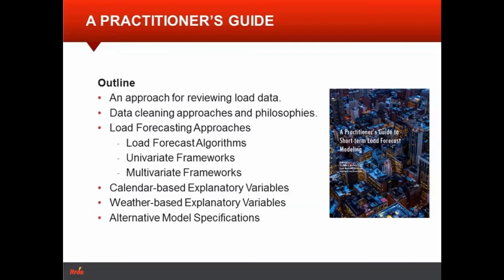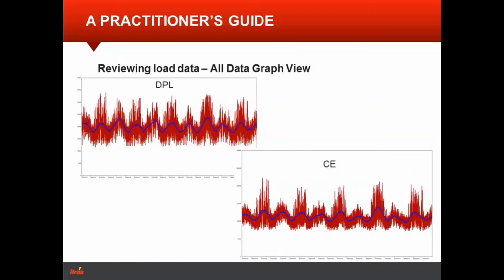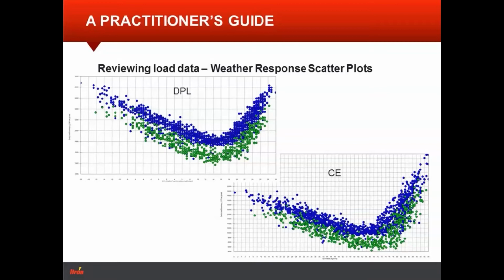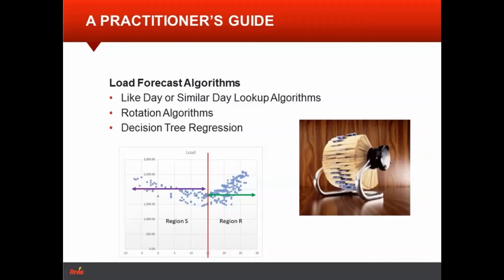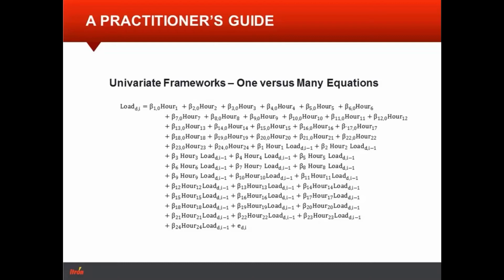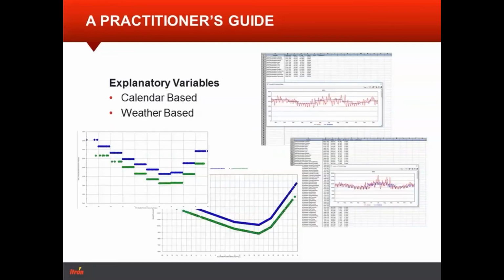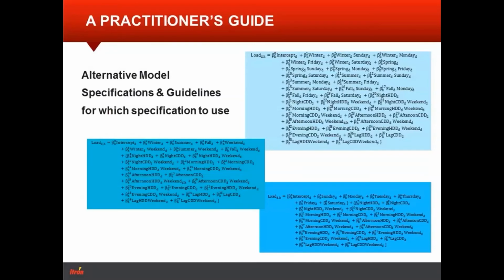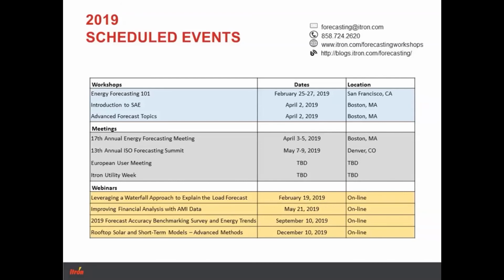Short term Load Forecasting A Practitioner's Handbook